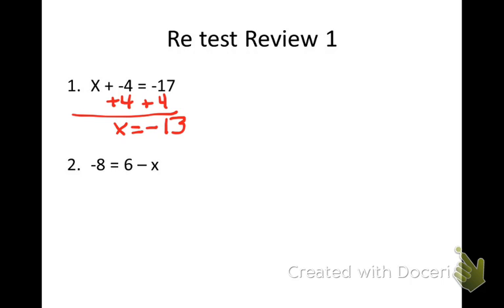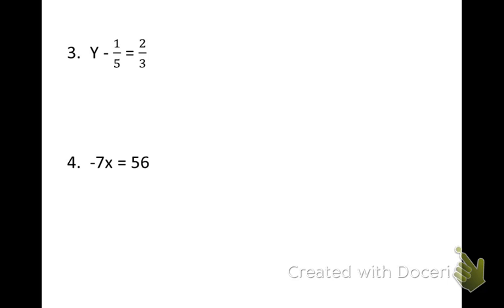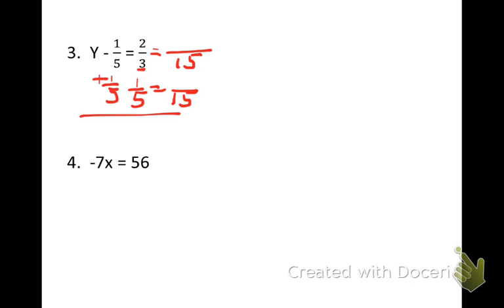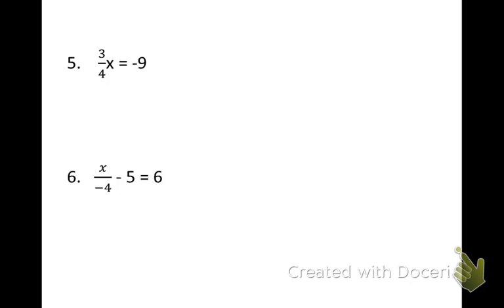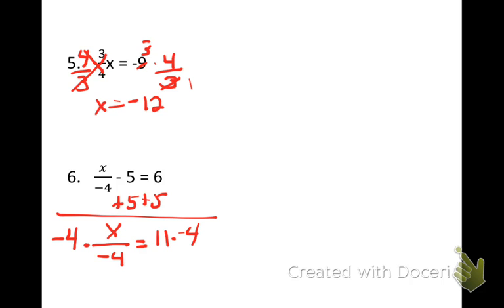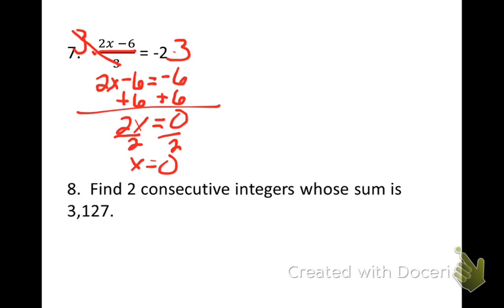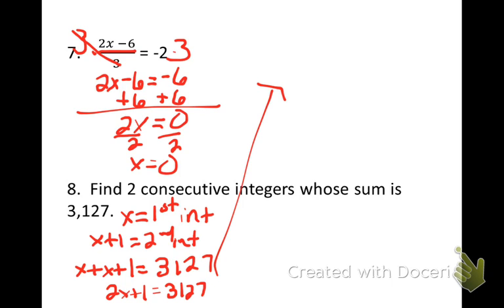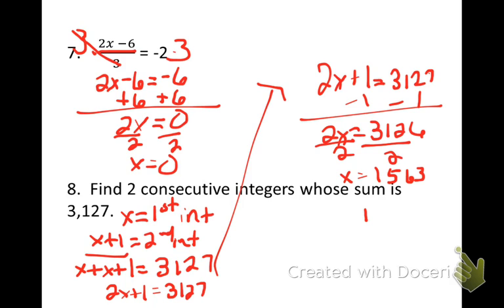re test review 4